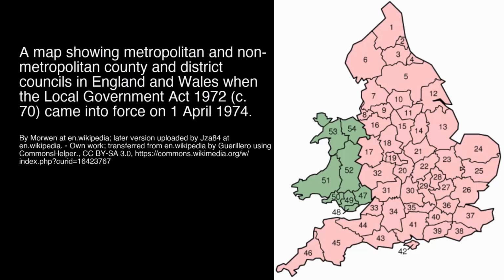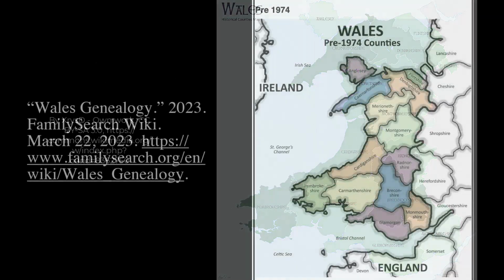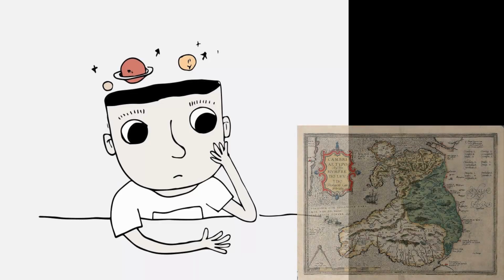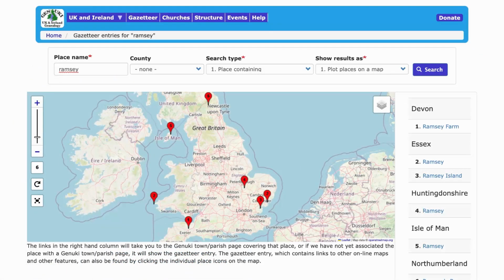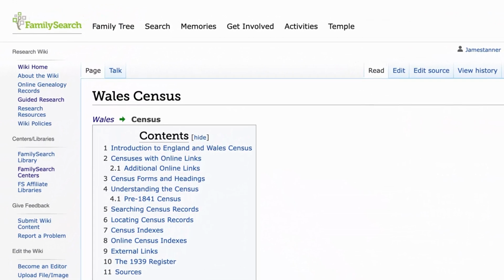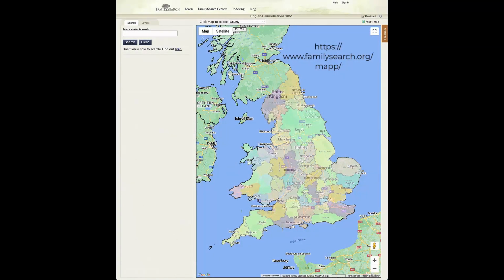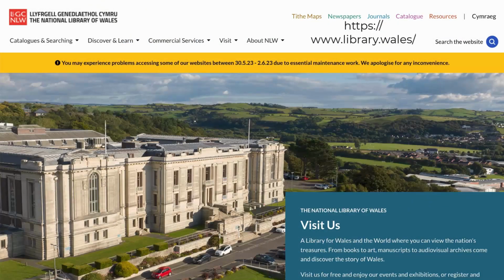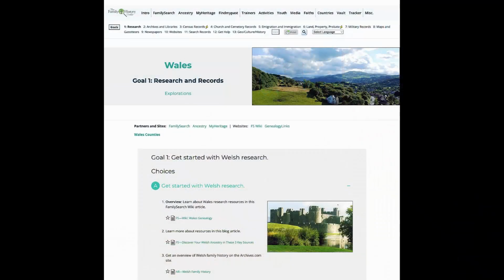TFHG - Researching Genealogical Records in Wales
Learn about essential locations, records, and research tools for Wales Genealogy in this video narrated by James Tanner.